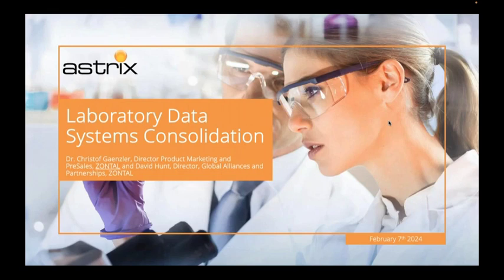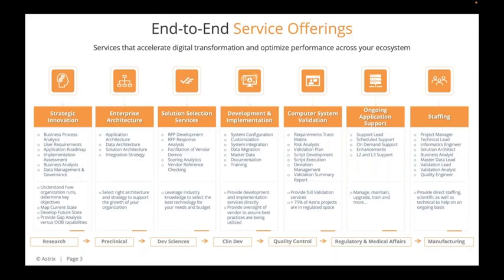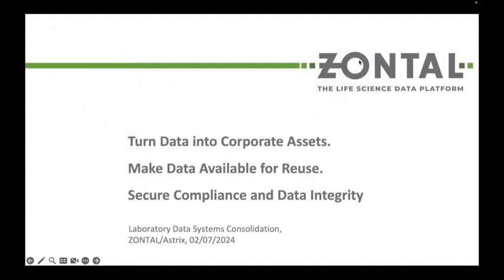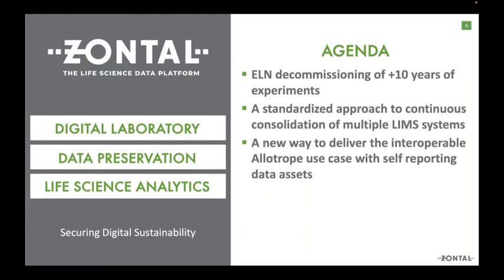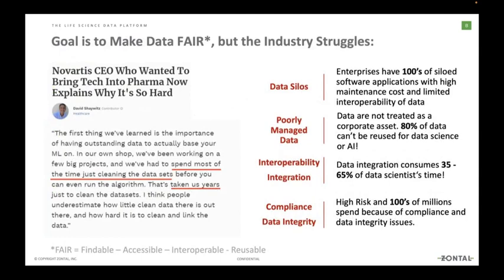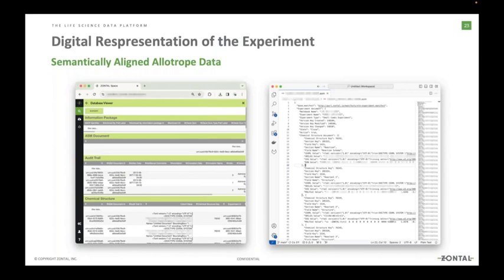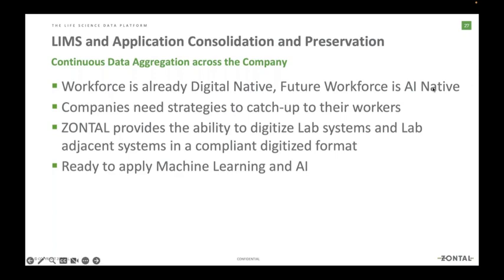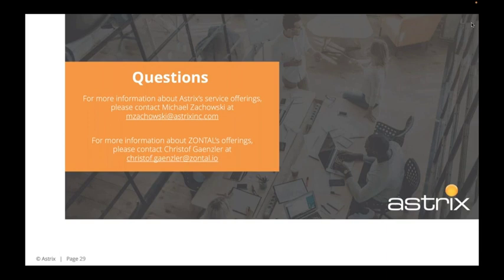Astix On Demand Webinar - Lab Data Systems Consolidation - with Zontal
Overview:
Research data from one or multiple lab data systems needs to be accessible for secondary analysis based on all information in a company. ZONTAL can continuously synchronize experiment data into a vendor neutral FAIR data layer without compromising integrity, audit trails, and retention policies. ELNs can also be decommissioned for a variety of reasons:

• Technological Obsolescence
• Vendor Discontinuation
• Mergers and Acquisitions
• Changing Business Needs

However, with ZONTAL the entire experiment information including the result data and links to other business systems remain accessible.
In this webinar, we will explore:

• A case study of a successful ELN decommissioning of +10 years of experiments
• A standardized approach to continuous consolidation of multiple LIMS systems
• A new way to deliver the interoperable Allotrope use case